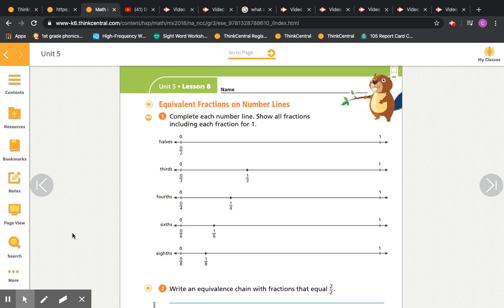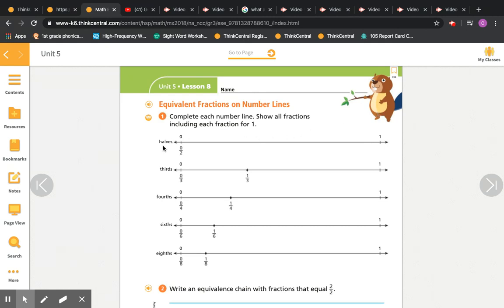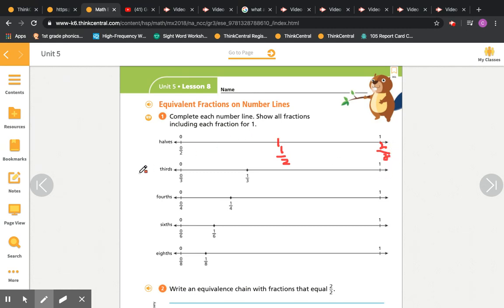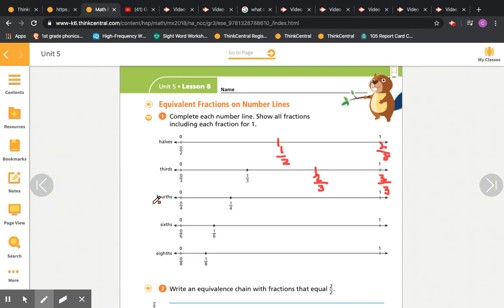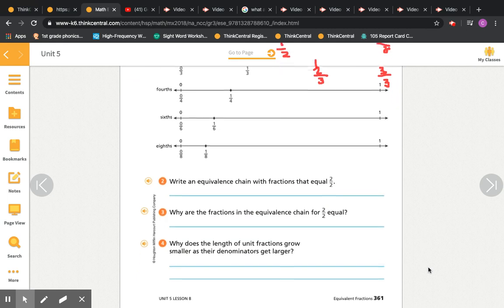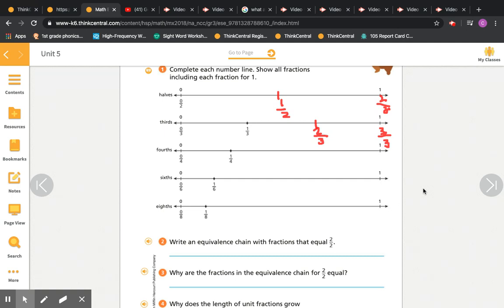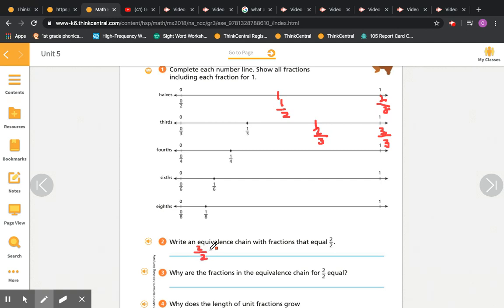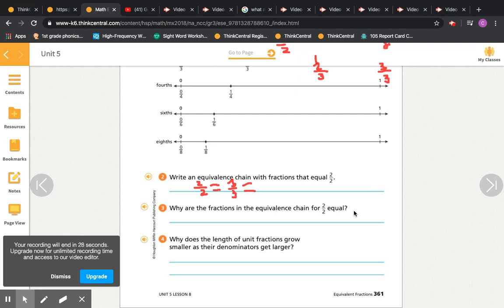Exemplar of page 337/Equivalent Fractions